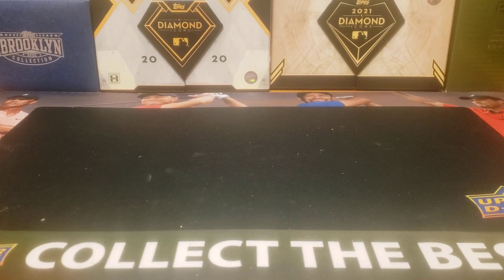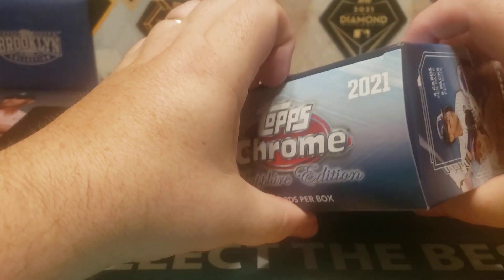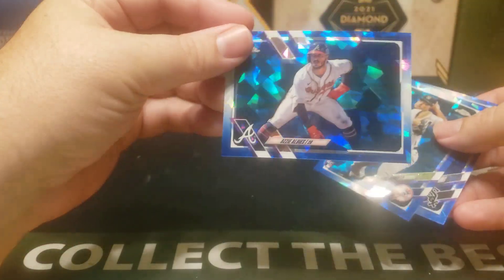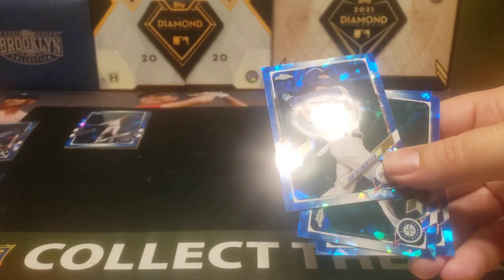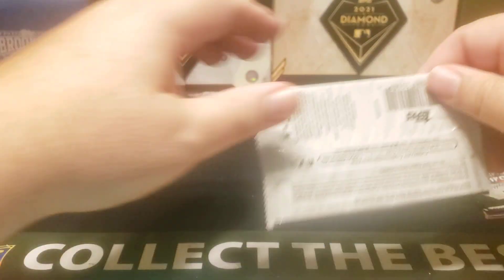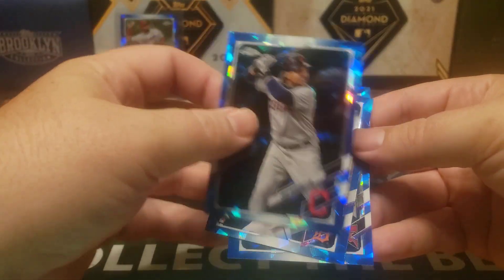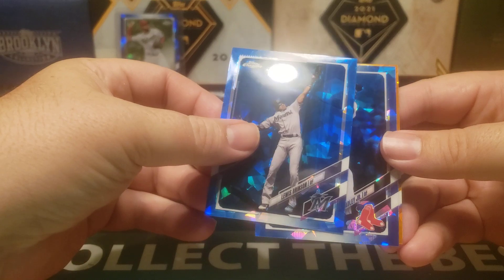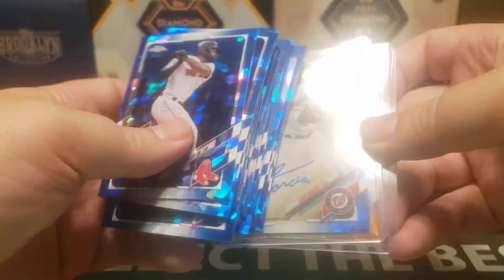Cleaning Out The Closet - 2021 Topps Chrome Sapphire Box Opening